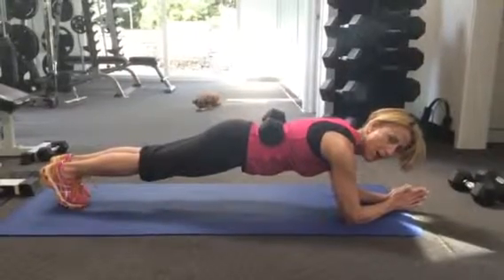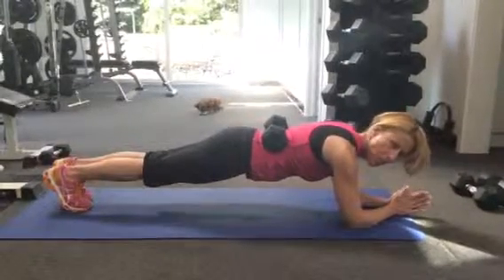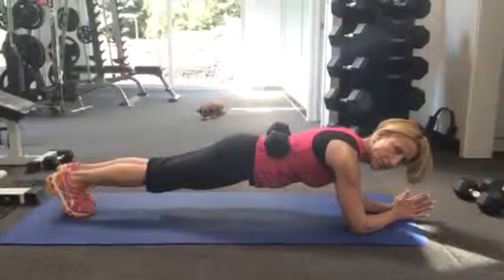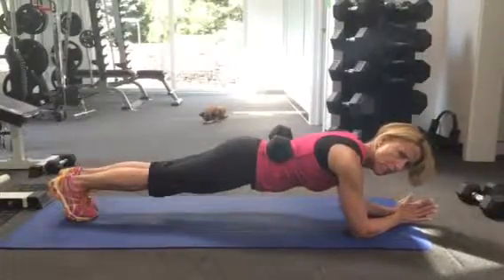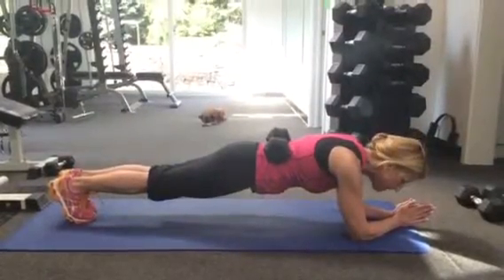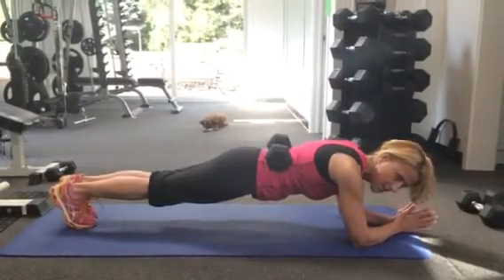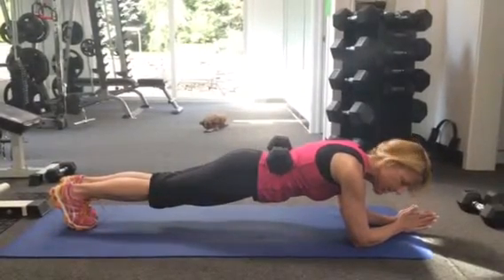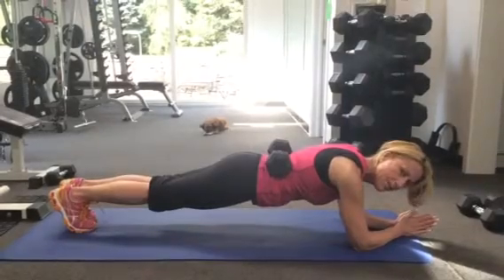Movement Mission — Plank for Whole Body